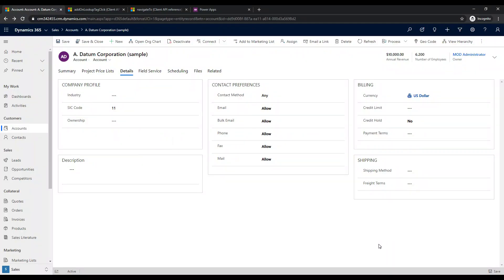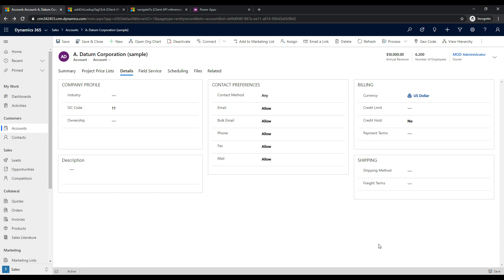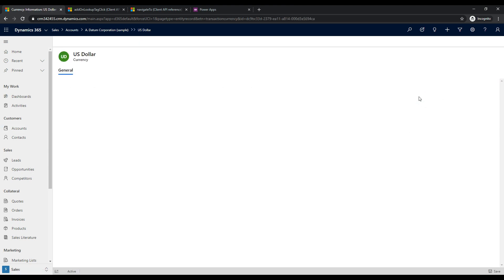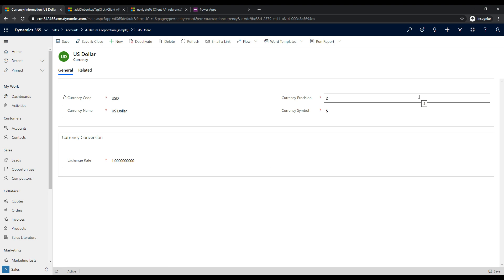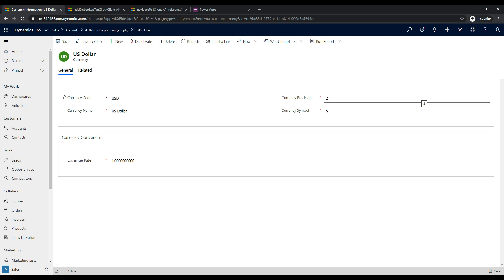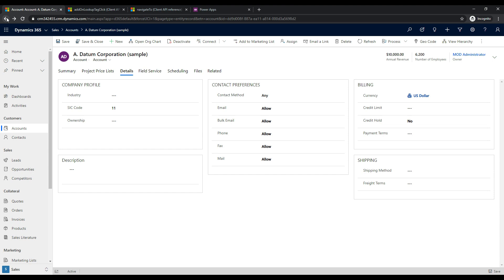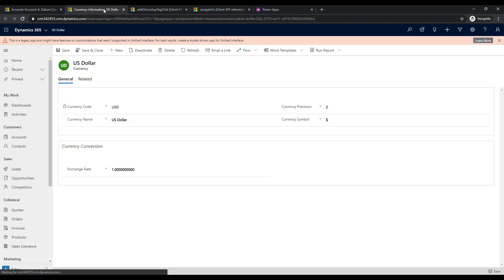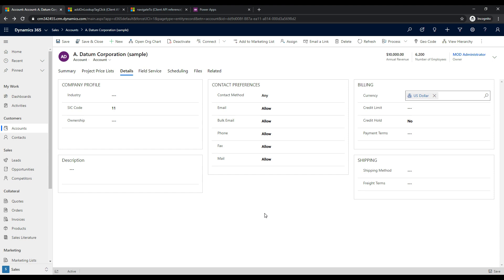Click on Lookup to Open Modal Form in Power Apps | PowerPlatformTV 017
Let’s take a look at how to open a Modal Form when a user clicks on a Lookup.

Links from the video:
- addOnLookupTagClick:

Thanks!